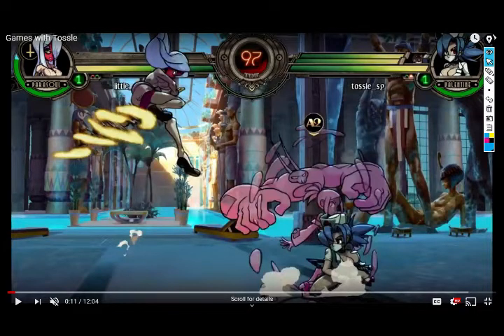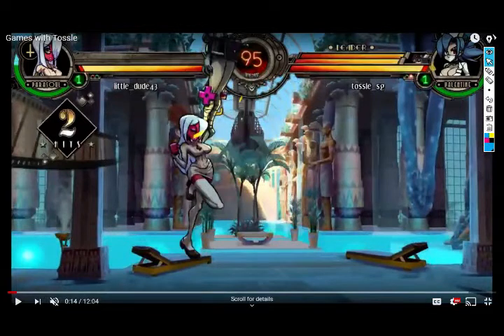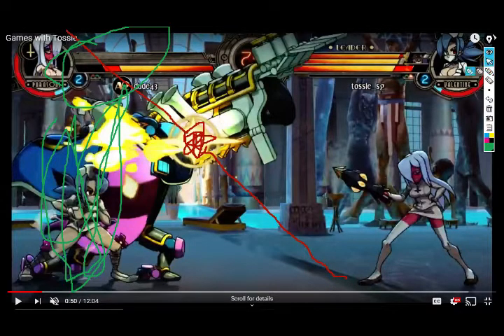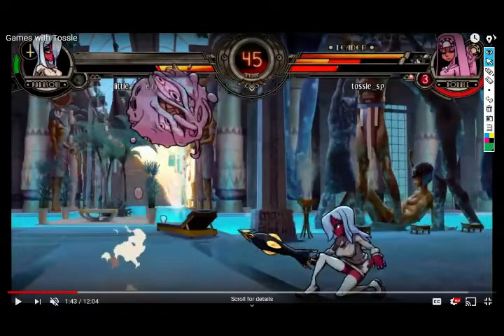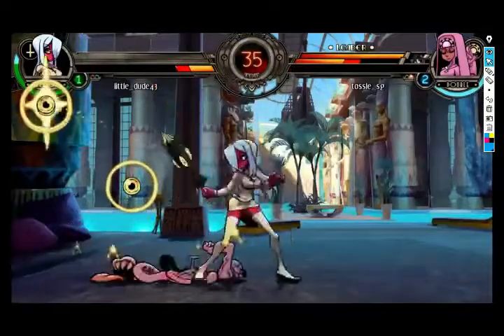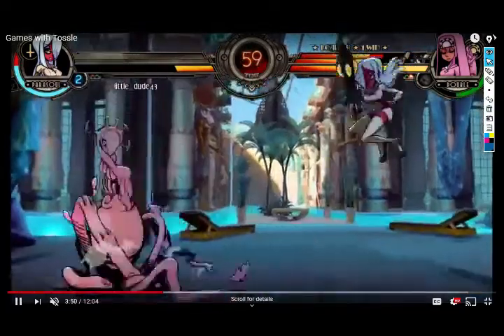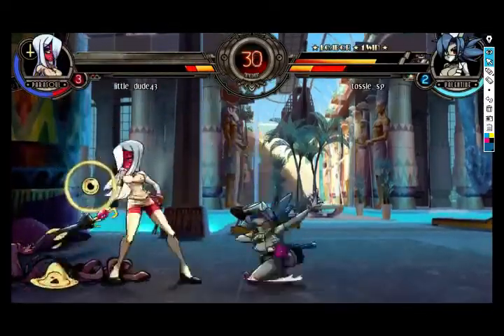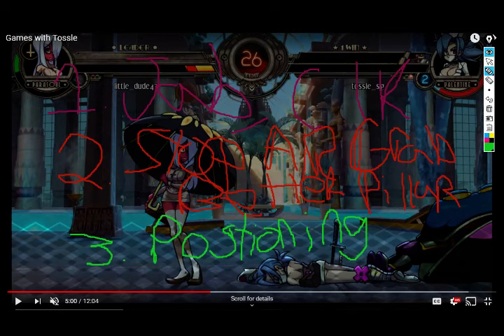Match Critique #3 Littledude